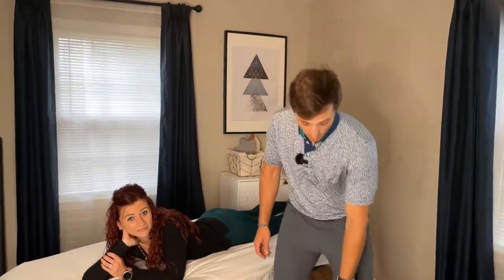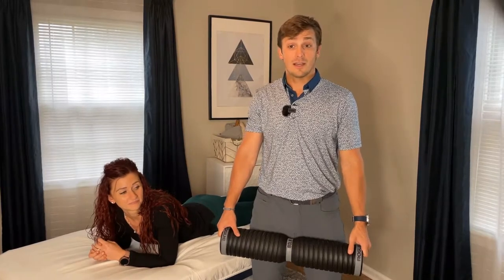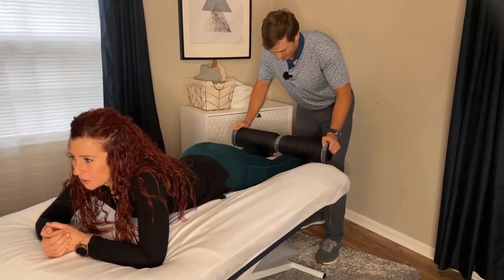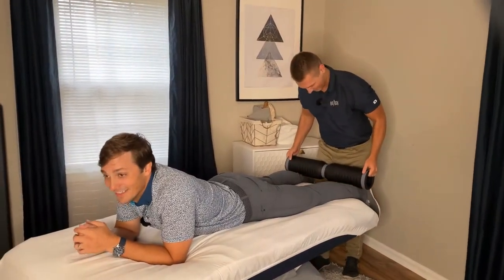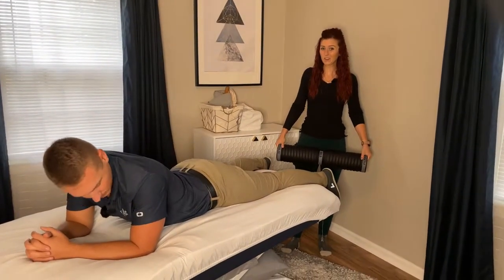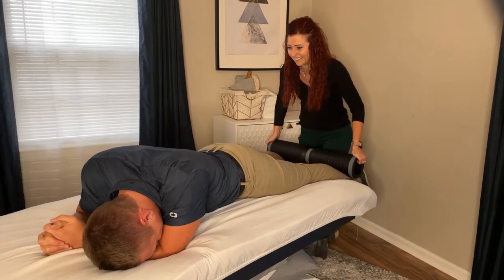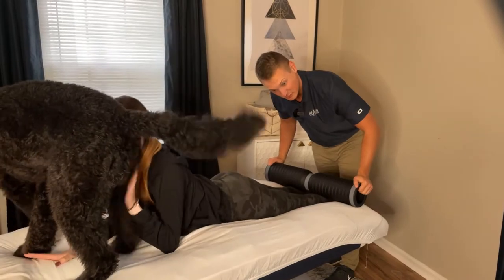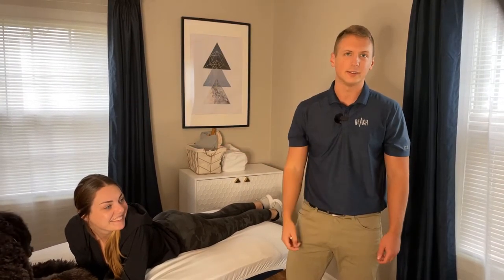Calf tightness? Don’t try this at home!!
We got a new toy in the office at REACH: Rogue 80 lb Body Temperer, Made famous by the famous powerlifting record holder, DonnieThompson.

Because rolling the claves downright sucks, but yields great reactions, we decided to do a CalfSmashChallenge!

Who had the best REACTION/Performance? Kristin, RJ, Mitch, or Emily?

BodyTempering is popular in the powerlifting, strongman, crossfit, and strength sports communities to help restore the loss of mobility that occurs with intense strength training.

DO NOT ATTEMPT THIS AT HOME. We don't know why you would have heavy steel pipes laying around, but nonetheless, don't do it at home. If you decide to do this with a partner at the gym, do your due diligence in educating yourself on the method. And perform at your own risk.

00:00 -- Intro
00:44 -- Round 1 (Kristin)
01:50 -- Round 2 (RJ)
02:38 -- Round 3 (Mitch)
03:22 -- Final Round (Emily)

body tempering donnie thompson body tempering technique body tempering roller barbell calf smash famouspt elitefts canton mi downtown plymouth plymouth chiropractors northville mi plymouth mi